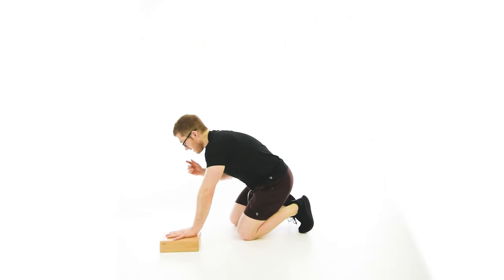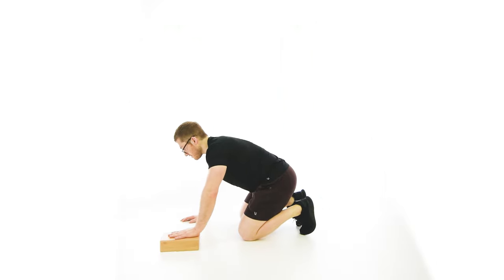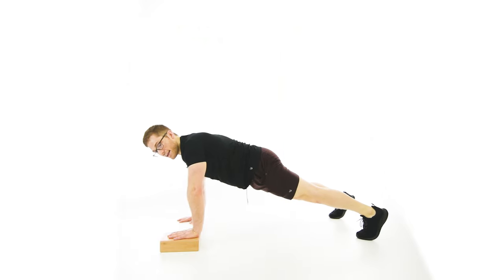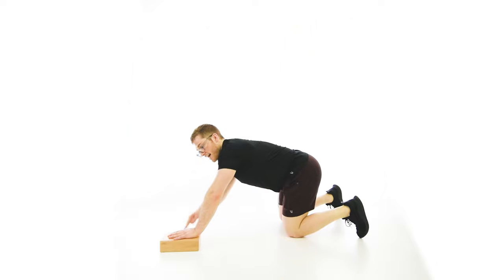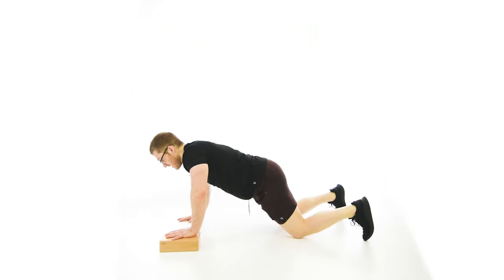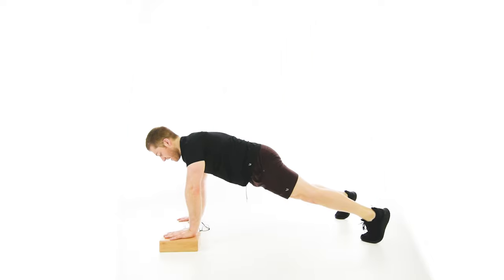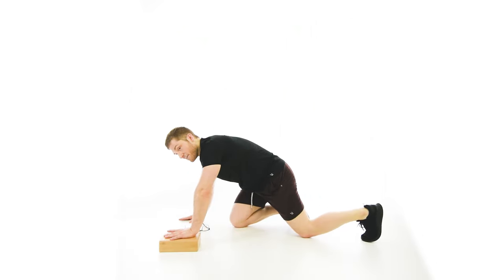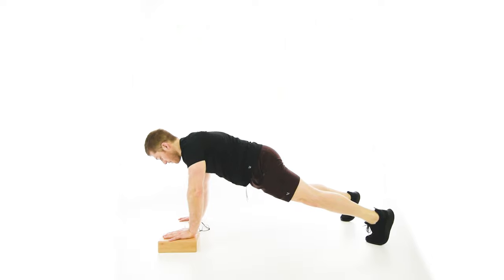Switch it up! Push up variation: the 1 Hand Elevated Push Up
This is a good way to train upper body but not be so stiff in the neck afterwards